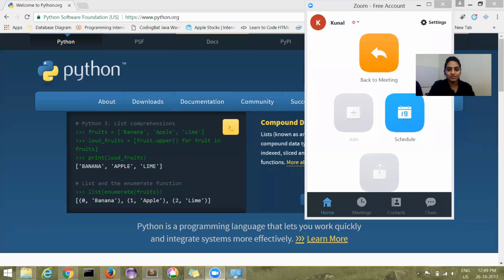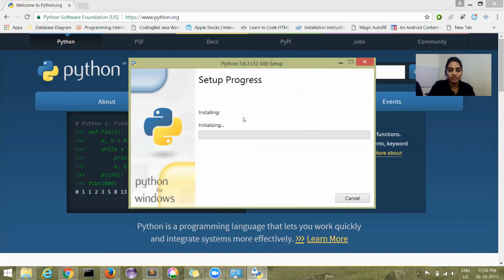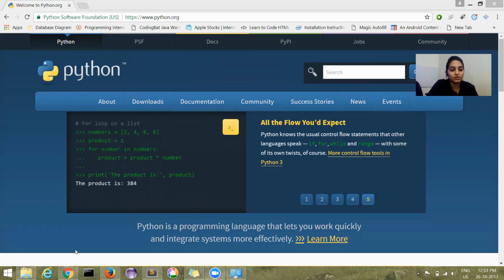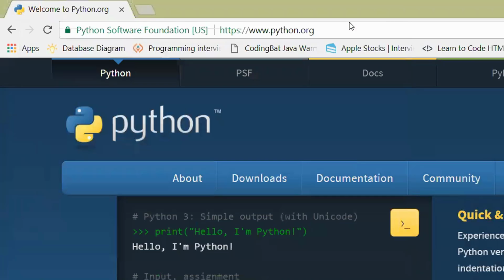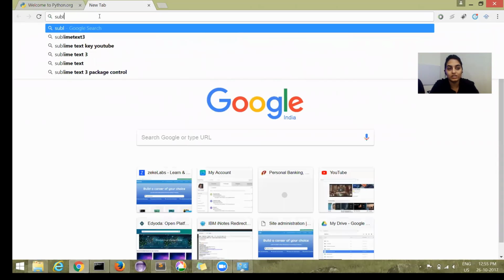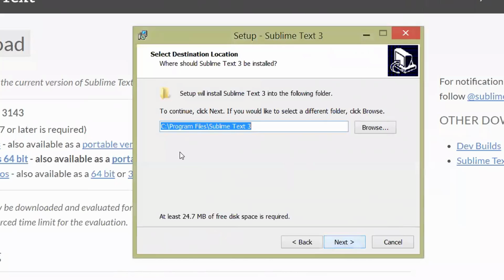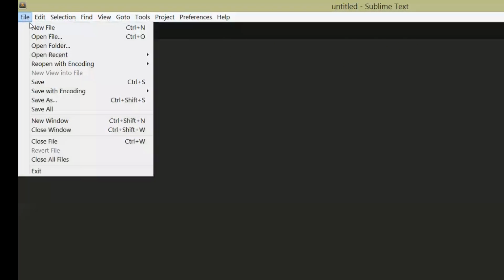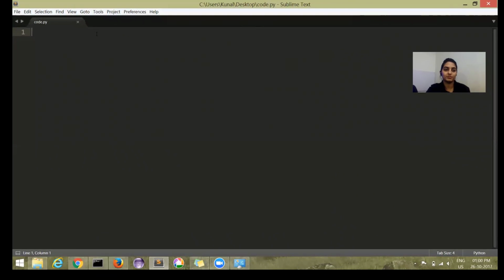python download and installation